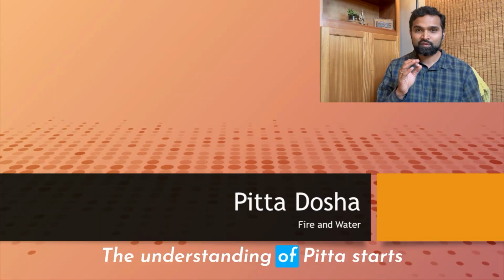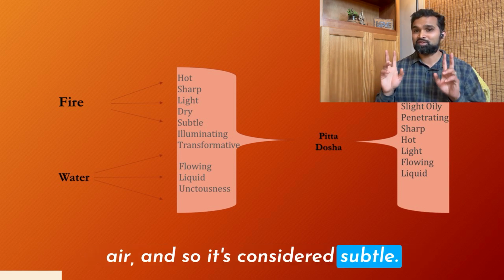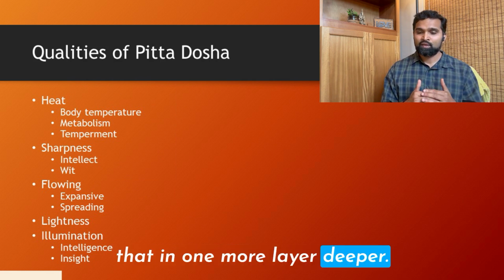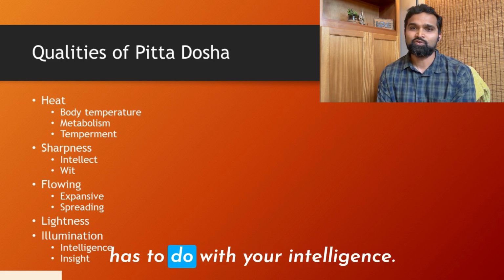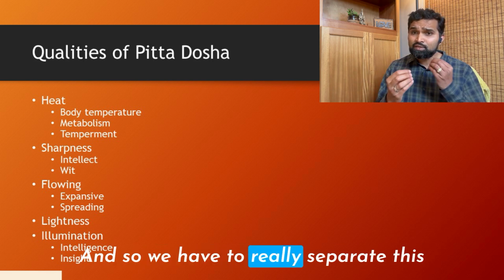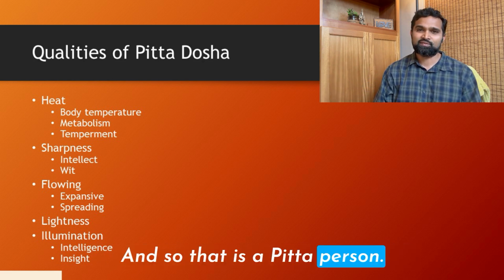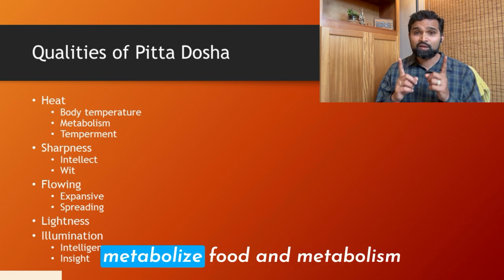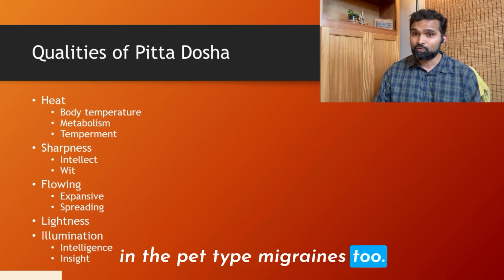Introduction to Pitta Dosha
Pitta constituion is combination of Fire and Water element. These opposites make it a dynamic and powerful constitution. The power of fire is illumating and transformative, but it is often mis-understood for its hot, sharp, and desctructive qualities. Consider how the Pitta makes you a unique individual in this video.